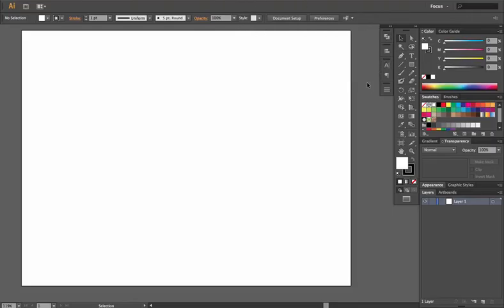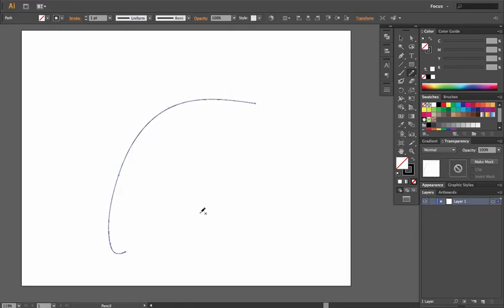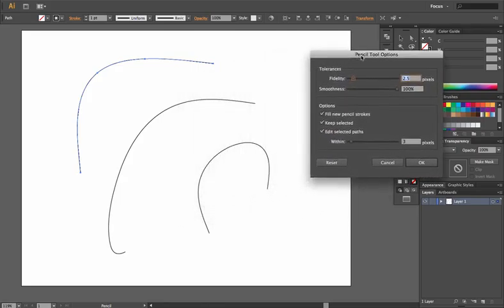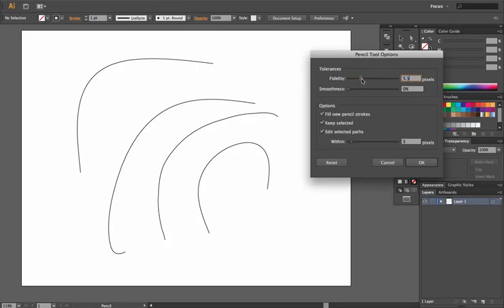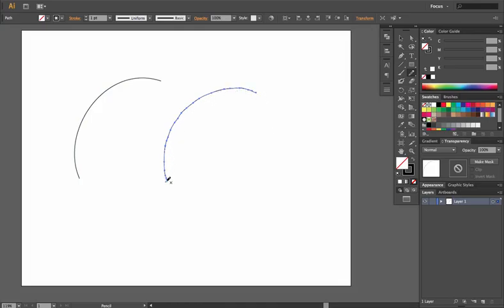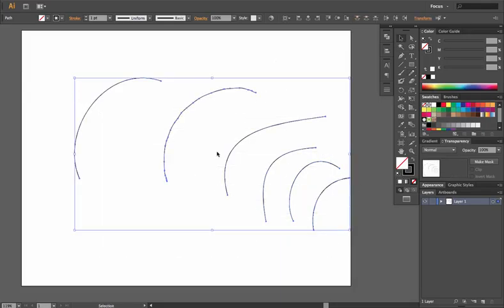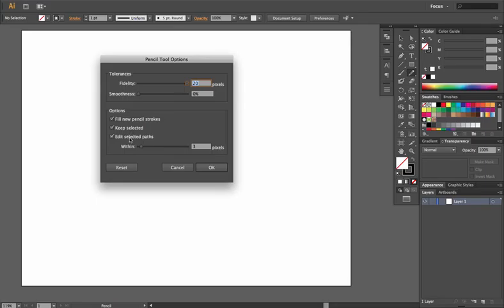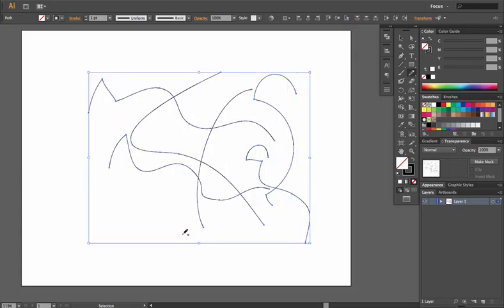Old and New Pencil Tool in Adobe Illustrator Pt. 1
Covering the features of the old and new pencil tools in Adobe Illustrator